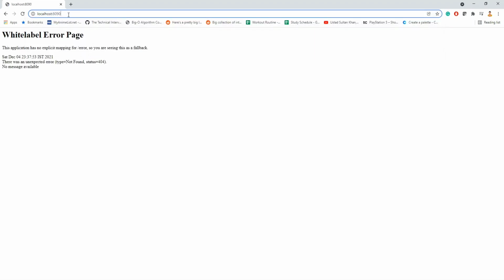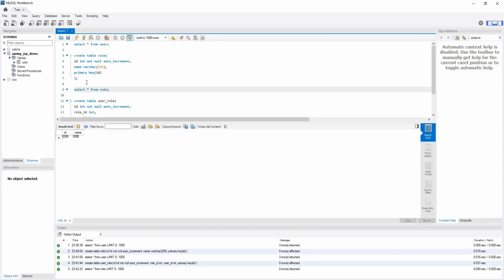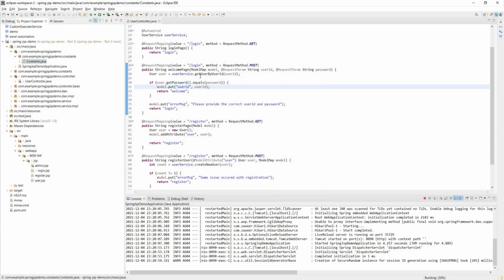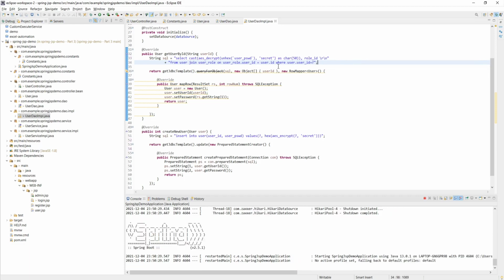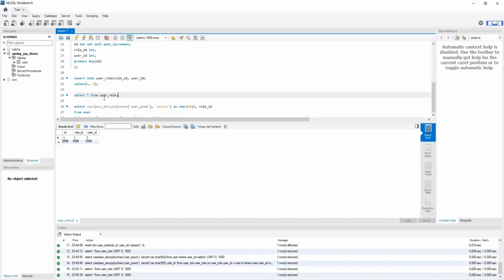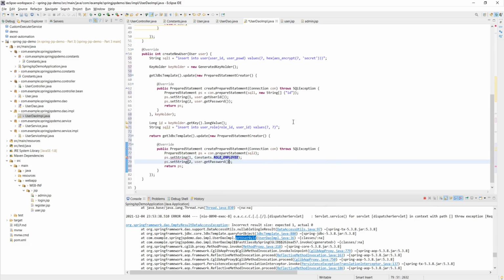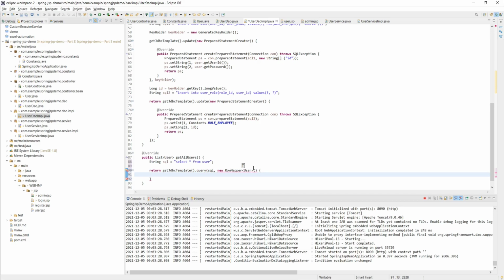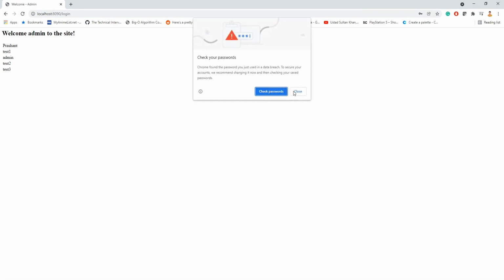5/5 | Role-Based System | Fetch Employees List | Spring Boot | REST | Bootstrap | JSP | Java | MySQL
In the previous video (Part-4), I've shown a common view which was for both "Employee" and "Admin".

But, in this video, I've shown a separate view for both "Employee" and "Admin" by using "Role" as an identification.

For the "Admin" view, I'm also fetching the list of employees for further manipulation. In the later part of this series, I'll show how can we create, update, and delete an "Employee" from the "Admin" view entirely to demonstrate the CRUD application.